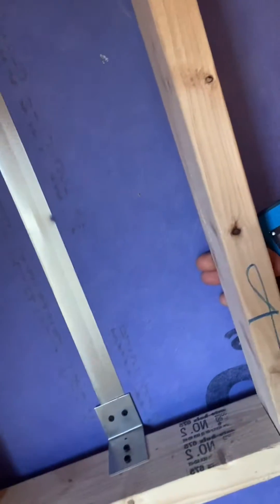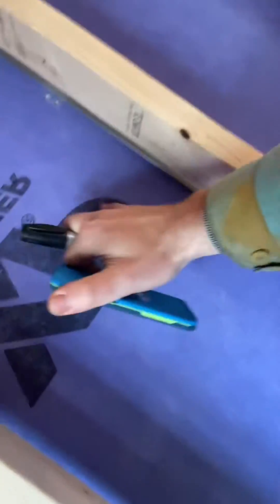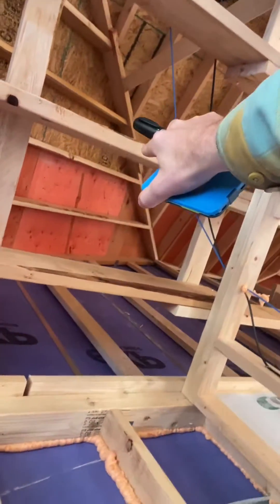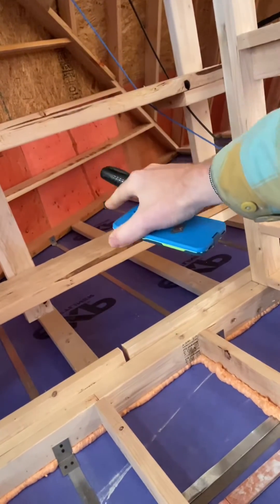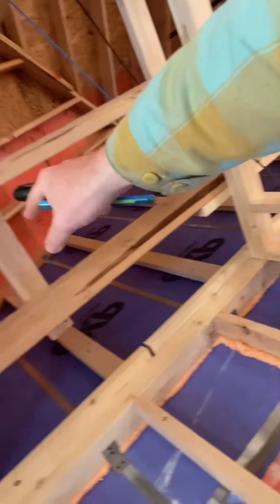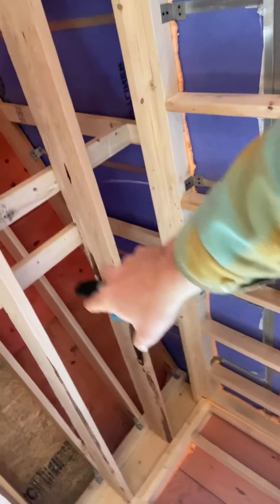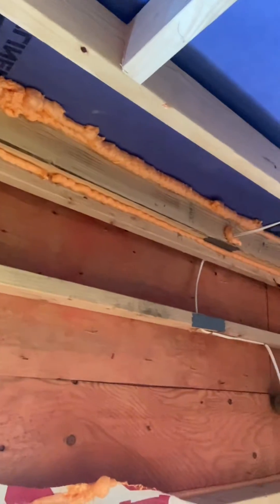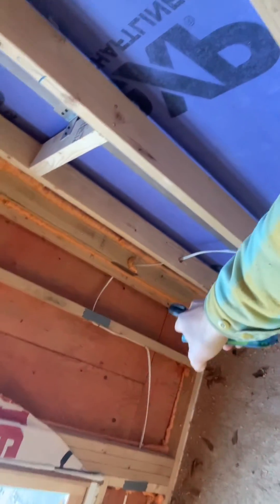Fire resistance rated walls for residential dwellings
And example of a 1 hr fire resistance rated wall per irc r302.2.3, r302.2.4 exception and r 302.11